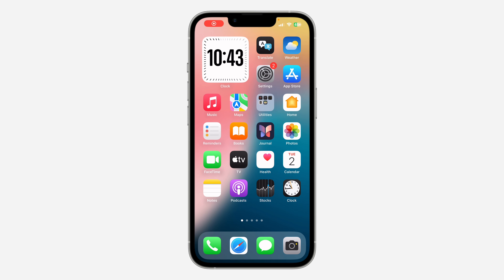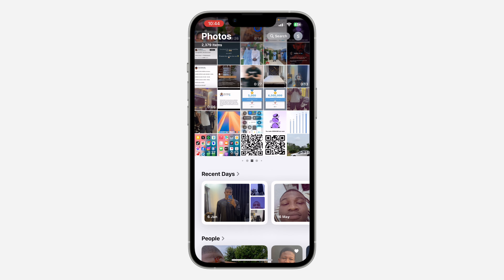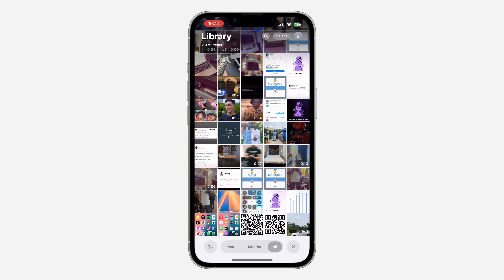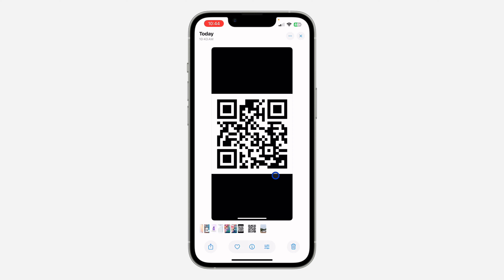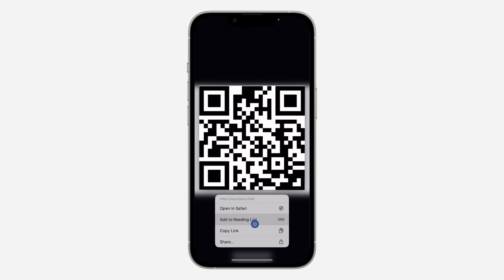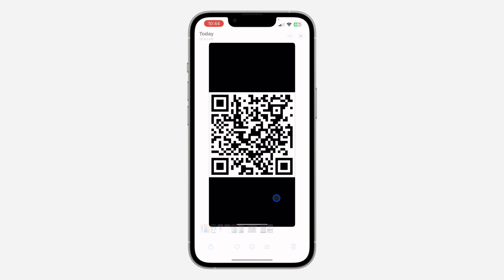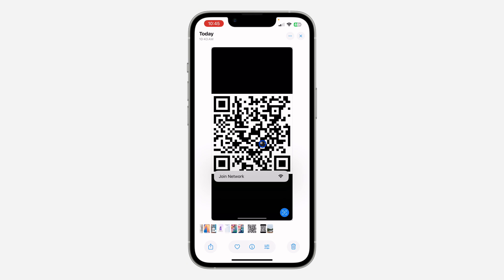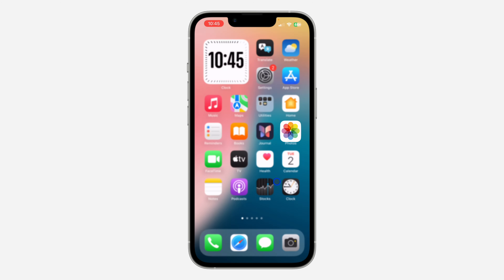How to Scan QR Code from Photos on iPhone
Learn how to scan QR codes from photos on your iPhone with this simple and quick tutorial! Follow our step-by-step guide to effortlessly decode QR codes saved in your photo library. Perfect for users looking to access links, information, or services from QR codes in their photos. Watch now to master scanning QR codes from photos on iPhone!